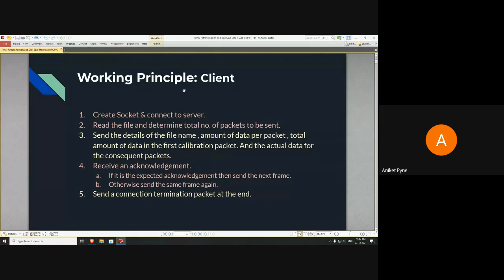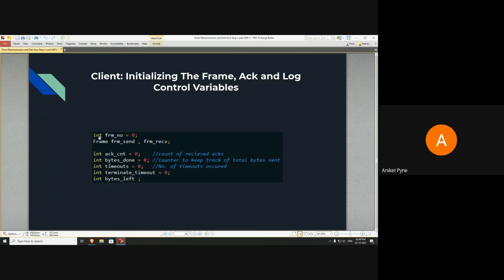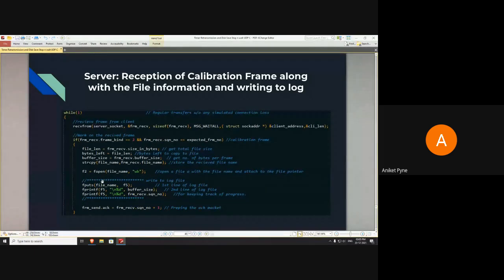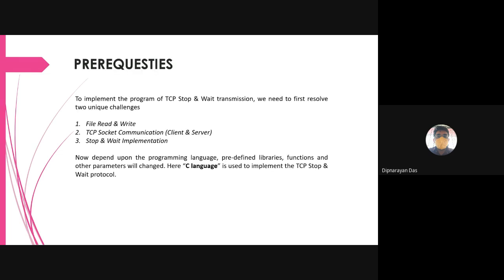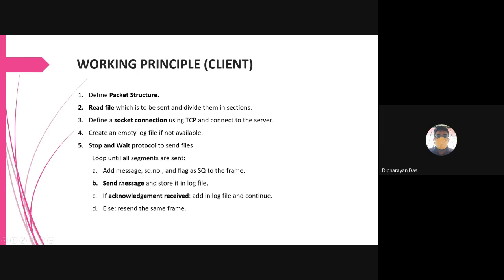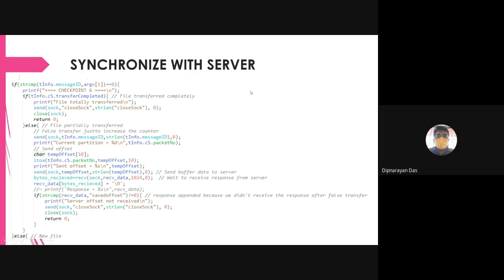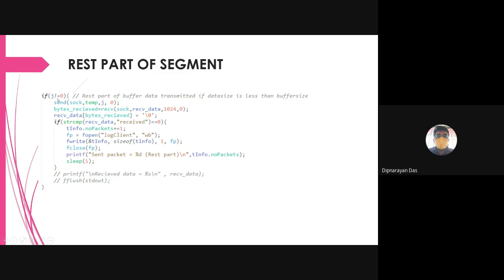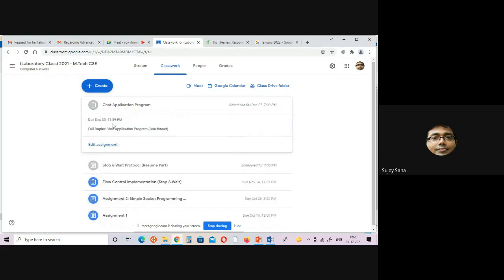Stop & Wait Protocol Implementation using Socket Programming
The Stop-and-Wait protocol ensures reliable data transfer between a sender and receiver using acknowledgment for each packet. It is implemented in socket programming by alternating between sending a data frame and waiting for an acknowledgment. Timeout mechanisms handle retransmissions if no acknowledgment is received within a specified time.

Here We have implemented Stop & Wait Protocol using C Programming